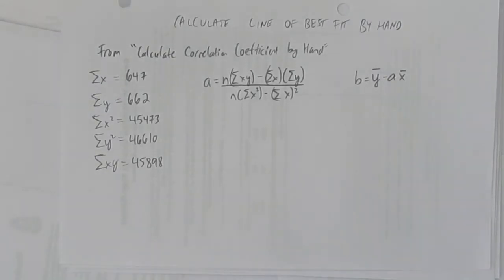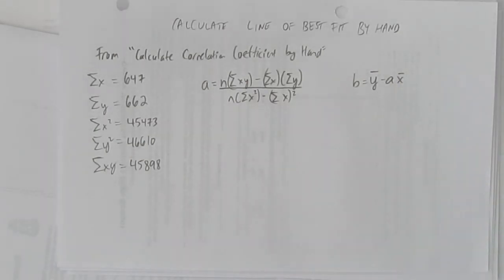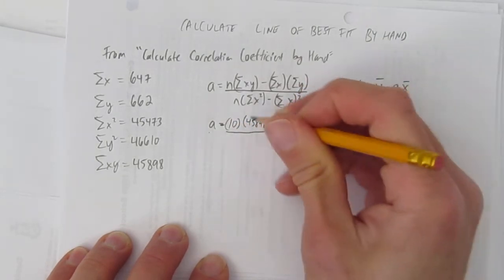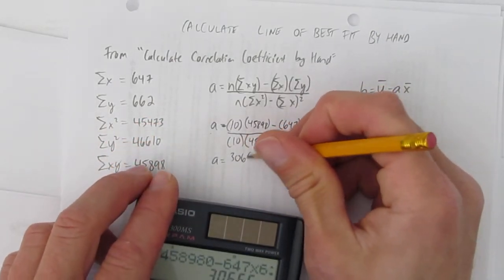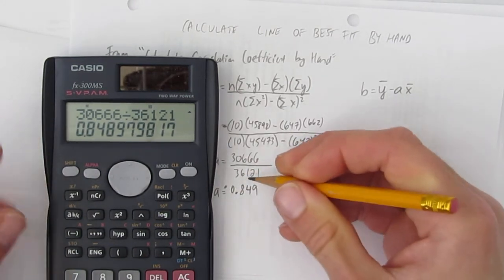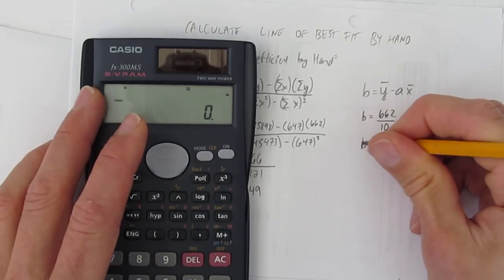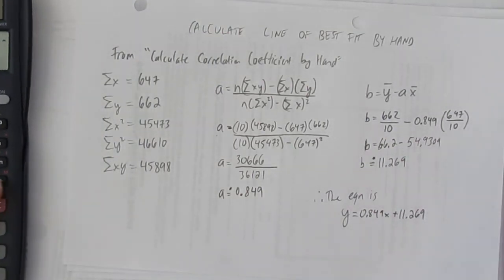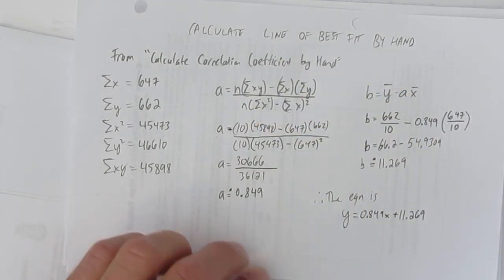CALCULATE LINE OF BEST FIT BY HAND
This video shows how to calculate the line of best fit using a formula for the slope and y-intercept.  This video assumes you have already watched "CALCULATE CORRELATION COEFFICIENT BY HAND."